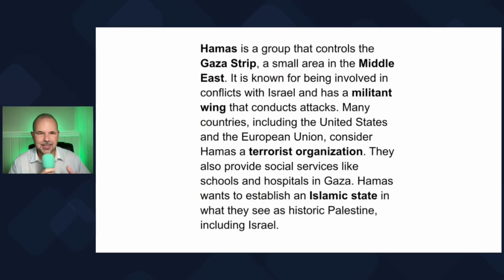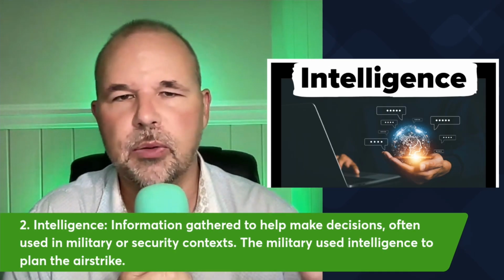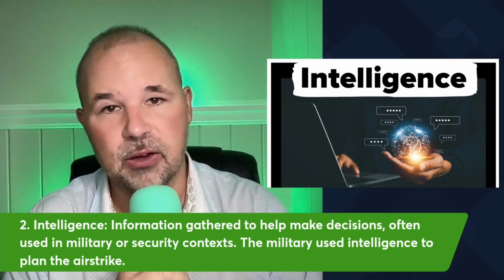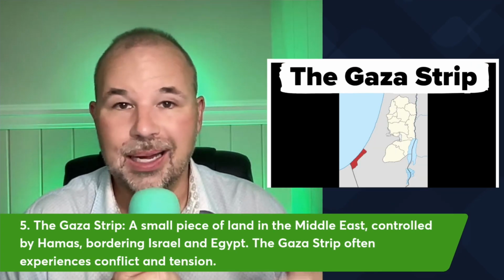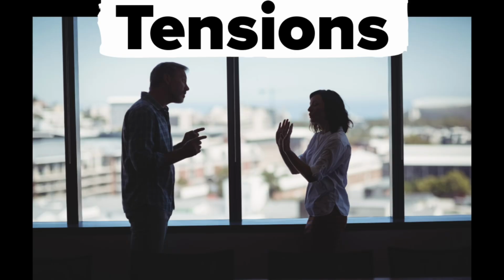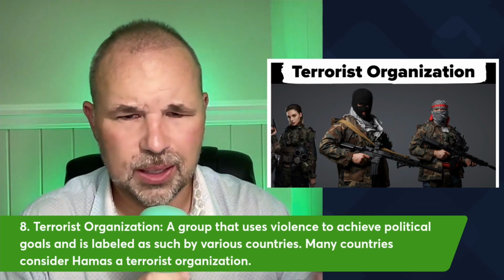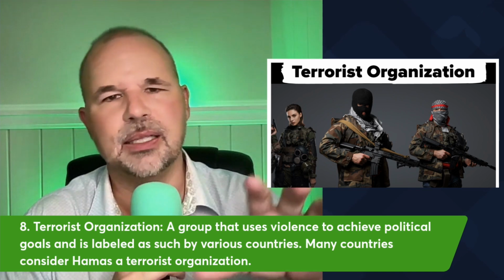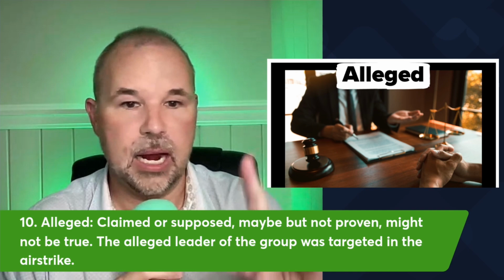HAMAS LEADER KILLED: 20 English Phrasal Verbs, Idioms, and Words for the ITELS and TOEFL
In this week's English lesson, you will learn of English terms, idioms, and English phrasal verbs. You'll learn more about what happened when the Hamas leader, Ismail Haniyeh, was assassinated by the country of Israel. There are at least 20 English phrasal verbs, English idioms, and advanced vocabulary words.

☀️ For the rest of the summer, I am offering private conversations.

📽️ Want to record lessons like this? I livestream with STREAMYARD

🇺🇸 WHAT'S THE DIFFERENCE BETWEEN AMERICAN REPUBLICANS AND AMERICAN DEMOCRATS

🇹🇷 🇸🇪 👨🏼‍🦱 Want a Hair Transplant?

Vocabulary Words

1. Hamas: A group in the Middle East that controls the Gaza Strip and often has conflicts with Israel. Hamas is known for its militant activities and political control in Gaza.

2. Intelligence: Information gathered to help make decisions, often used in military or security contexts. The military used intelligence to plan the airstrike.

3. Casualties: People who are injured or killed in an event like a conflict or accident. The airstrike led to several casualties.

4. Retaliation: An action taken in response to harm or an attack. The group promised retaliation after the leader was killed.

5. The Gaza Strip: A small piece of land in the Middle East, controlled by Hamas, bordering Israel and Egypt. The Gaza Strip often experiences conflict and tension.

6. The Middle East: A region that includes countries like Israel, Egypt, and Iran, known for its complex political and cultural history. The Middle East has many ongoing conflicts.

7. Militant Wing: A part of an organization that engages in fighting or violent actions. The militant wing of Hamas is responsible for many attacks.

8. Terrorist Organization: A group that uses violence to achieve political goals and is labeled as such by various countries. Many countries consider Hamas a terrorist organization.

9. Islamic State: A government or region governed by Islamic law, often sought by groups with political and religious motives. Hamas hopes to create an Islamic state in the region.

10. Alleged: Claimed or supposed, maybe but not proven, might not be true. The alleged leader of the group was targeted in the airstrike.

11. Assassination: Killing a famous person for political reasons. The assassination of the Hamas leader shocked the region.
12. Compound: A group of buildings enclosed by a fence. The compound was believed to house several high-ranking officials.

13. Airstrike: A military attack from the air. The air strike targeted a key Hamas compound.

English Idioms

14. In hot water: In trouble. Israel finds itself in hot water after the assassination.

15. The ball is in your court: It's your decision now. After the airstrike, the ball is in Iran’s court. It is their decision to retaliate or not.

16. Burn the midnight oil: Stay up late working or studying. The team burned the midnight oil to analyze the situation.

Phrasal Verbs

17. Carry out: Perform or complete a task. The military carried out the airstrike early in the morning.

A recent news story reported that a leader of Hamas was killed in an airstrike. The attack took place at a compound after the military gathered intelligence. The event led to casualties and has made the situation more serious, with concerns about possible retaliation. Some countries are thinking about sanctions in response.

Hamas is a group that controls the Gaza Strip, a small area in the Middle East. It is known for being involved in conflicts with Israel and has a militant wing that conducts attacks. Many countries, including the United States and the European Union, consider Hamas a terrorist organization. They also provide social services like schools and hospitals in Gaza. Hamas wants to establish an Islamic state in what they see as historic Palestine, including Israel.

Ismail Haniyeh (Hi-Knee-Ya): A senior leader in Hamas, a group based in the Gaza Strip. He has held many different important positions, including being the Prime Minister of the Palestinian Authority and a key political figure in the region.

Ismail Haniyeh is known for his leadership role within Hamas and his influence in Gaza politics.